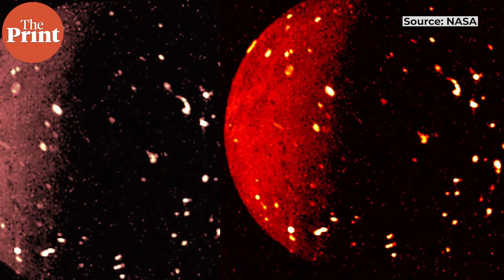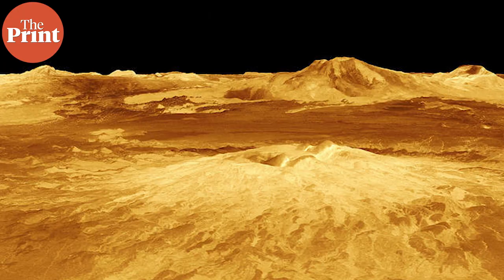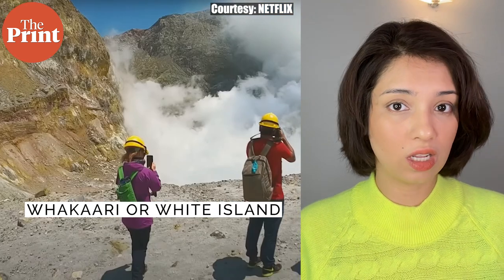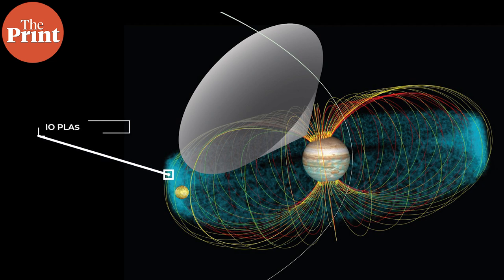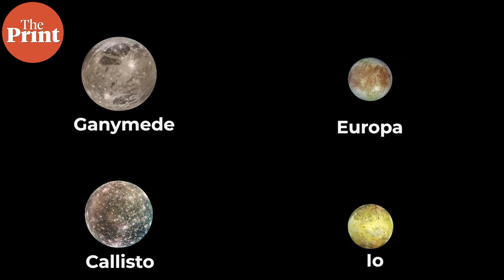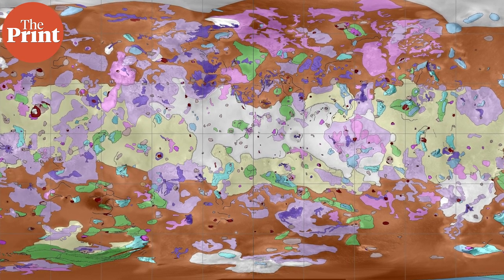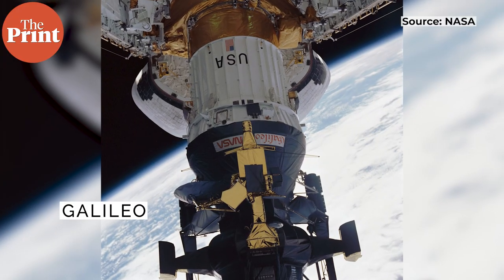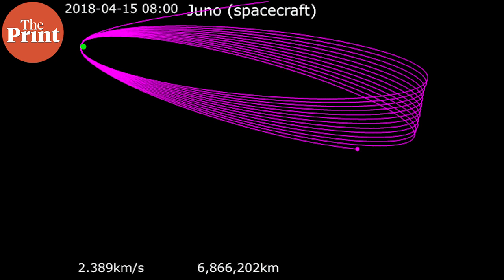What is Io, the Jupiter moon that NASA will now study?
NASA’s Jupiter orbiter, Juno, is now setting its sights on Io, the volcanic Jovian moon. The orbiter will study this moon over the next 18 months and provide us tantalising images about this ever-erupting, all-erupting rocky object. In ThePrint ̦PureScience, Sandhya Ramesh explains.